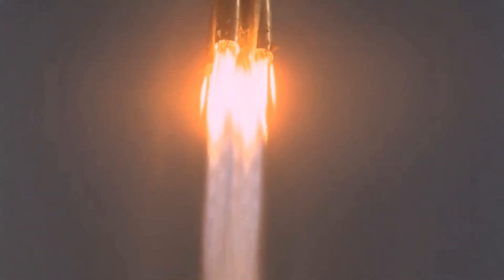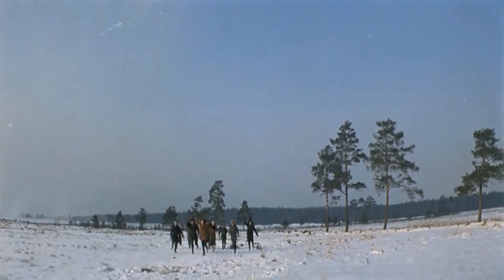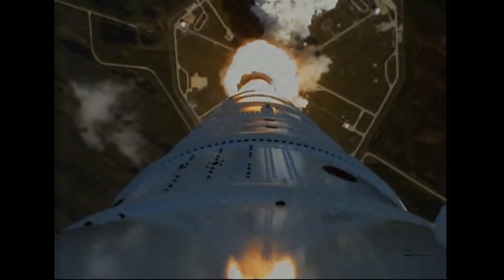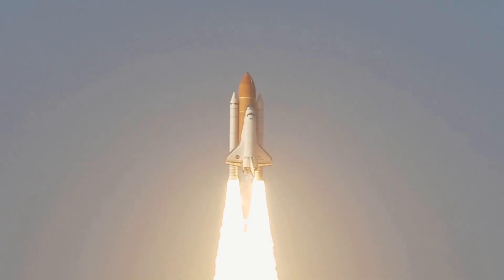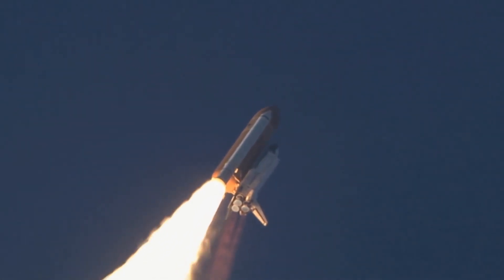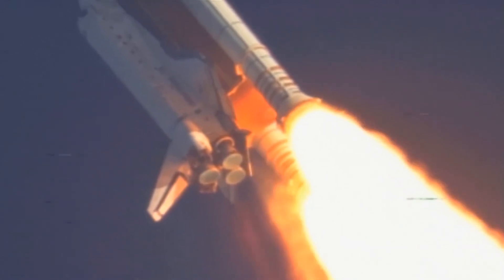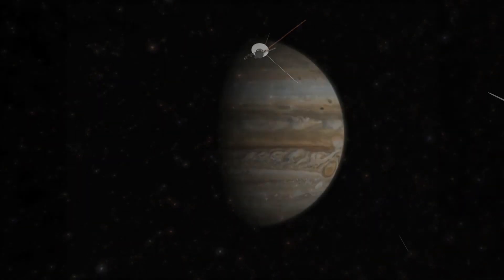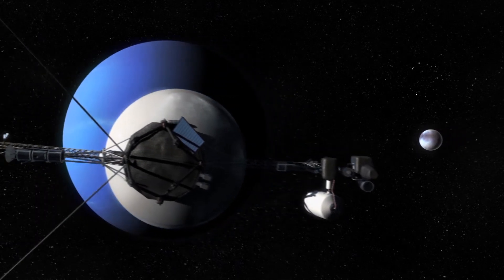How Do Spaceships Fly?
As one of the greatest man-made inventions, how exactly do rockets and space ships travel from Earth to the edges of the Solar System?